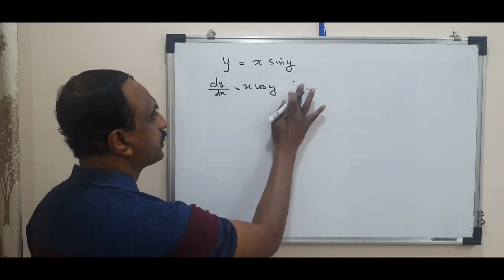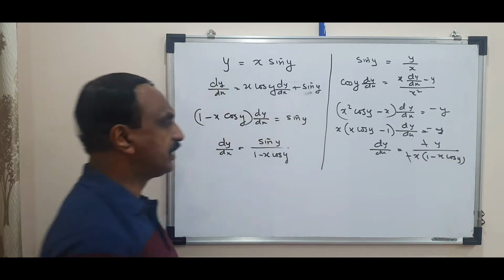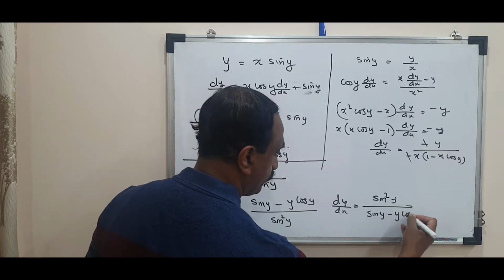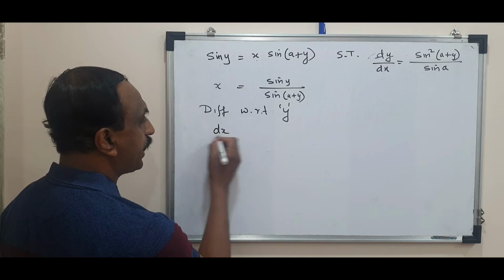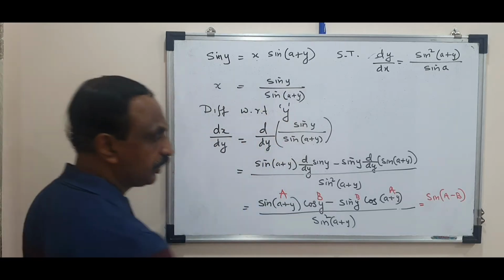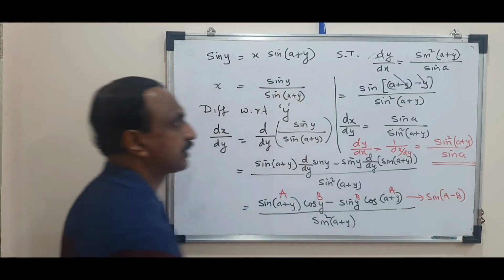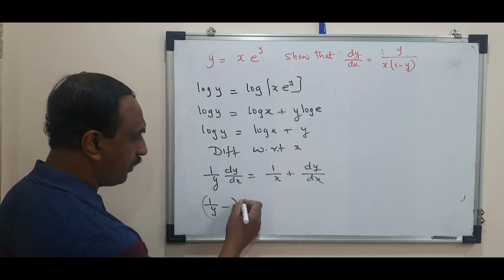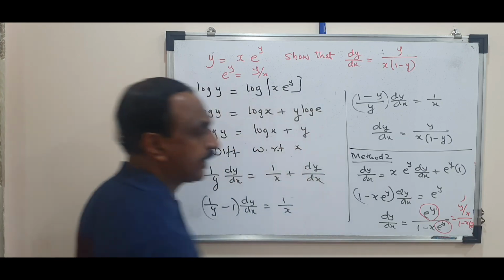Derivative Module 15: Implicit function Part 2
Techniques in derivative of Implicit function